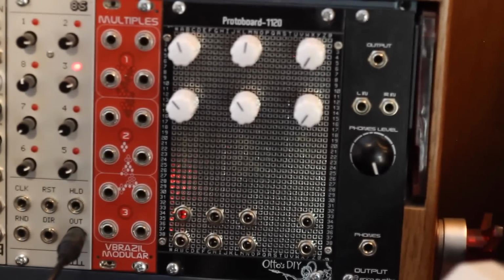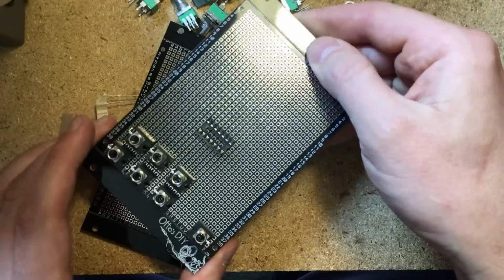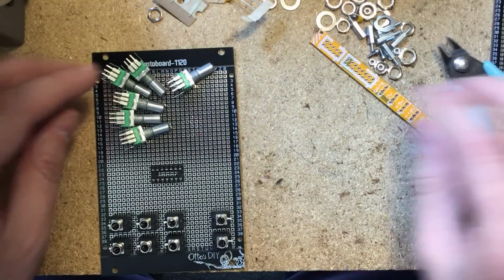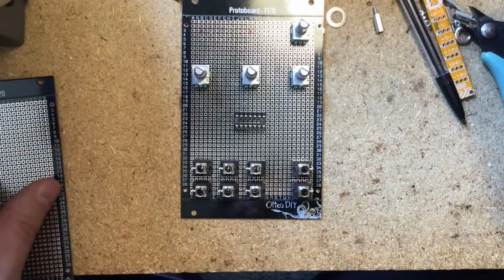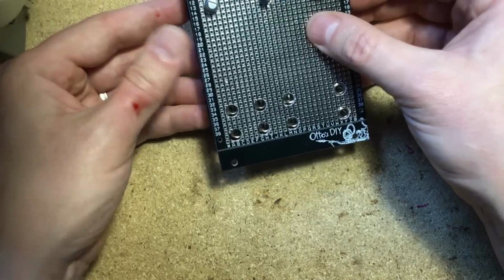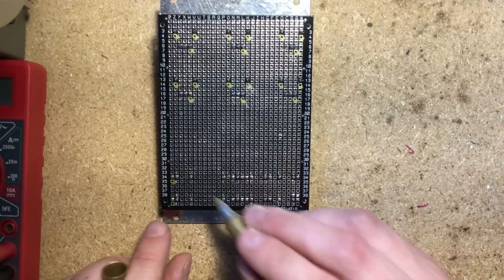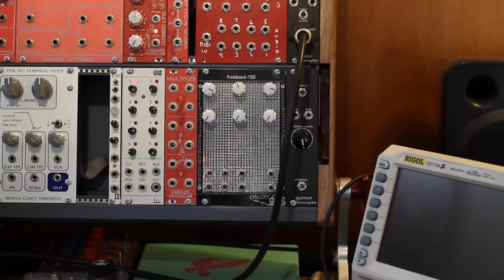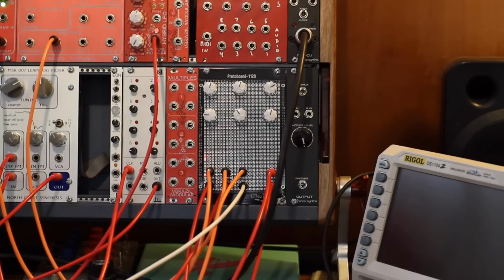SDIY Class # 10 - Building a dual Mixer with Otto's DIY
Today we put our Opamp theory in practice, building a super useful dual mixer module for Eurorack, using the excellent Otto's DIY prototyping system.